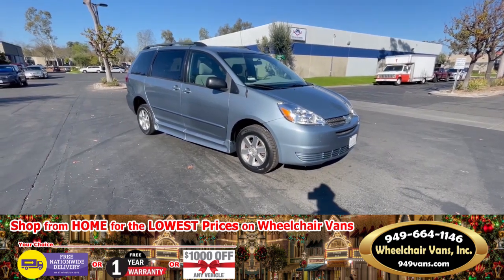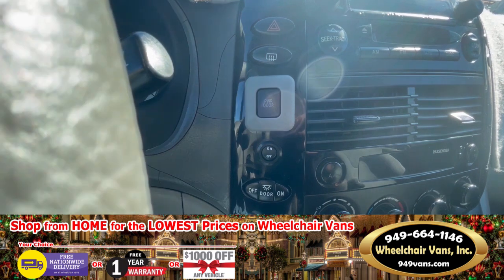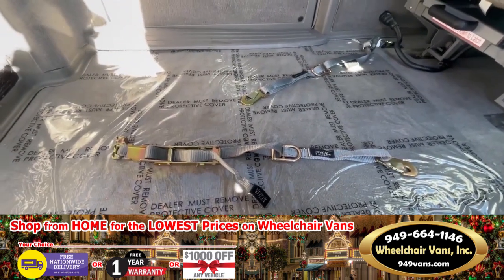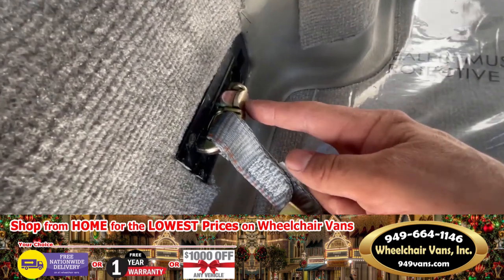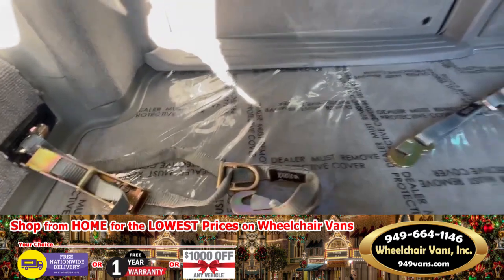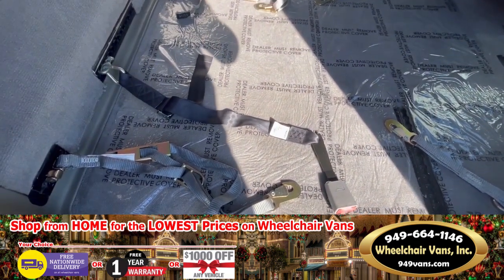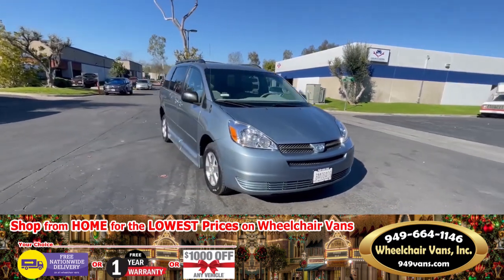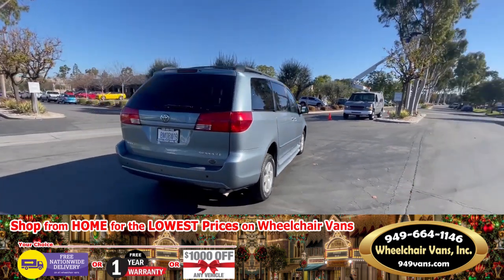How it Works BraunAbility 2005 Toyota Sienna Power Fold Out Ramp Wheelchair Van Instructional Video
BraunAbility 2005 Toyota Sienna Wheelchair Instructional Demo

Voted Lowest Prices on wheelchair van across the nation.

CAUTION  !! FALLING PRICES !!!  Wheelchair Van Prices are Falling at Wheelchair Vans Inc.

FREE up to 3 year/36,000 mile Bumper to Bumper Warranty* or

We SELL for LESS then the Factory Direct Stores, this is why we DARE you to compare ! We will Beat any genuine competitors prices !!